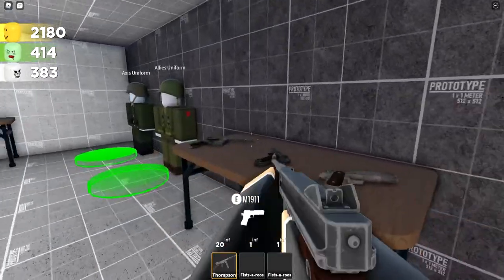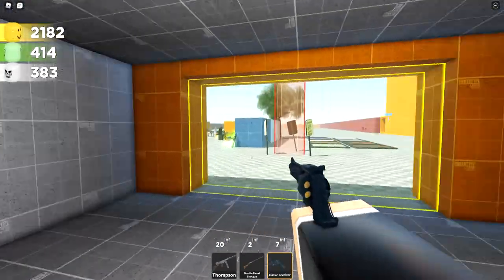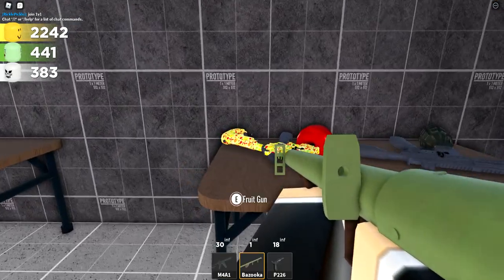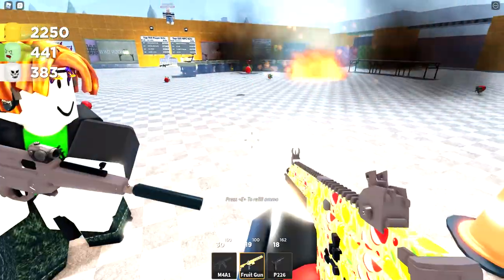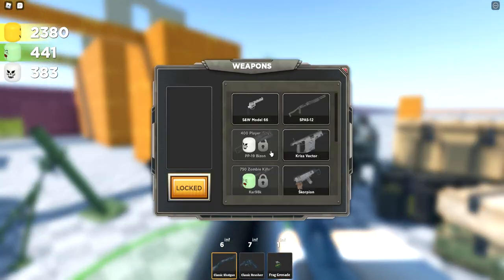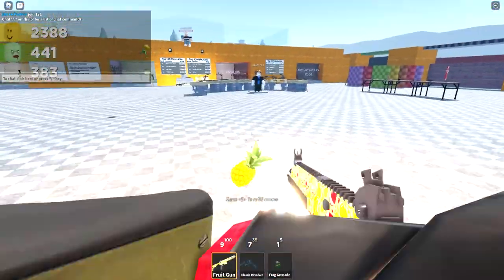Shooting guns in Gun Testing | Roblox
Shooting guns at random things in this cool game called Gun Testing, and just having a laugh with these new guns too.